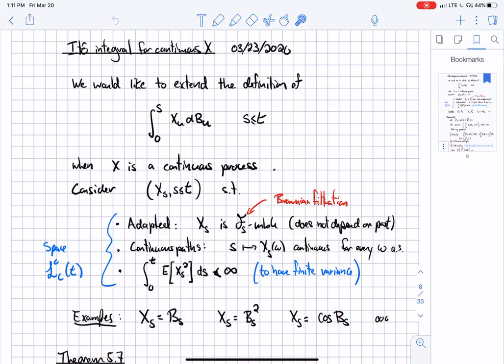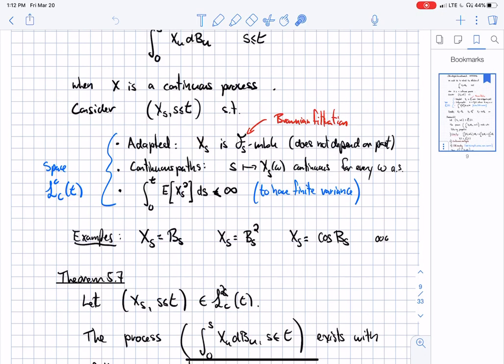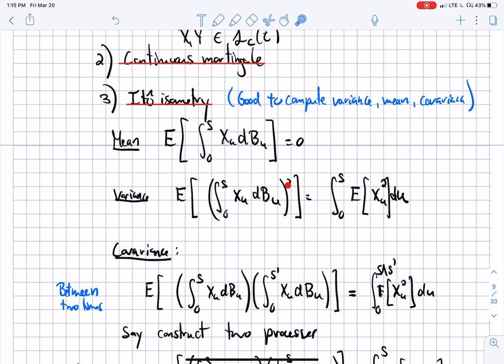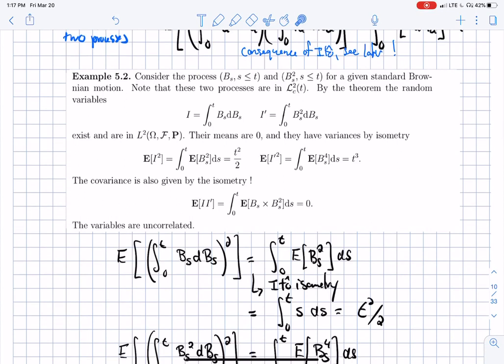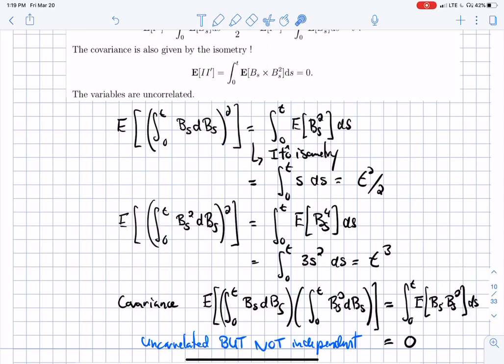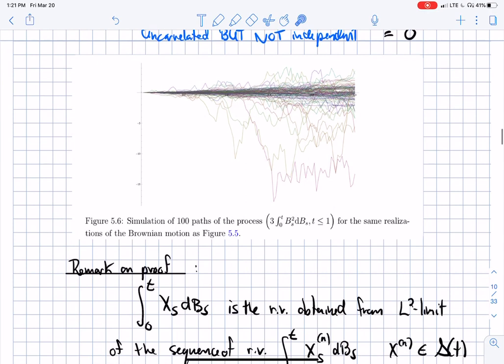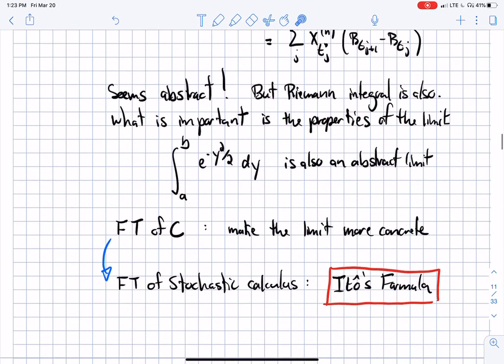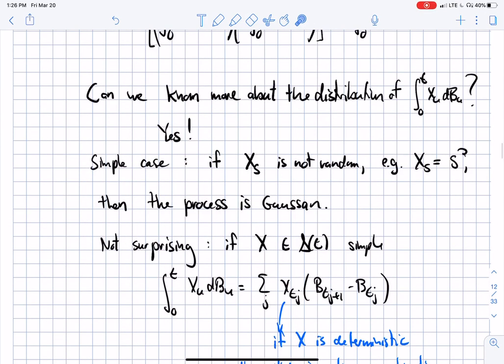Lecture 2: Ito integral for continuous processes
Based on the book "A First Course in Stochastic Calculus"